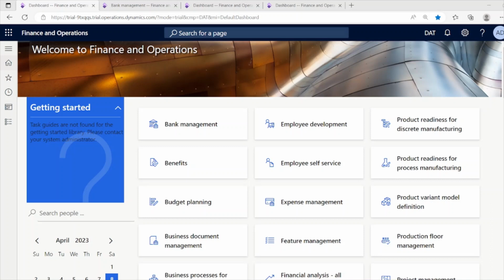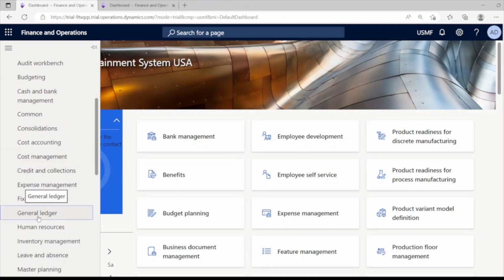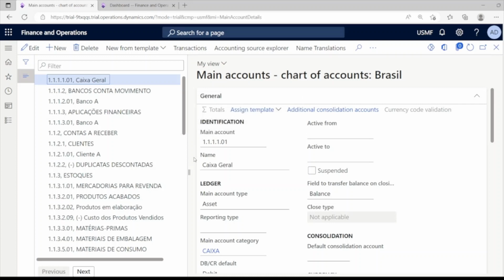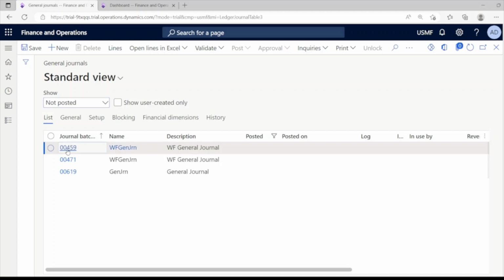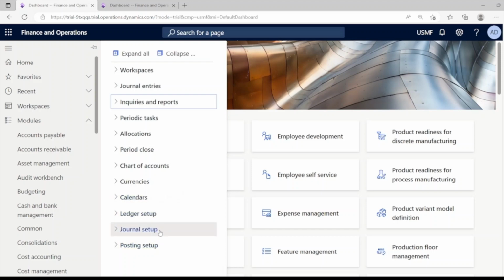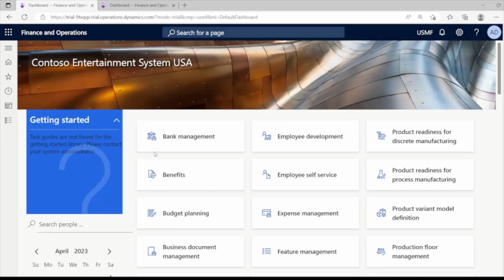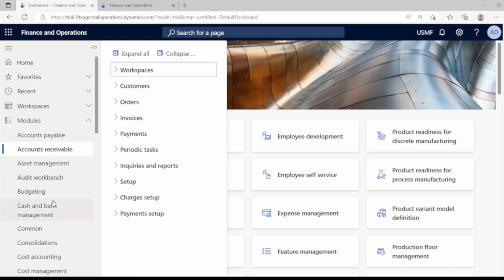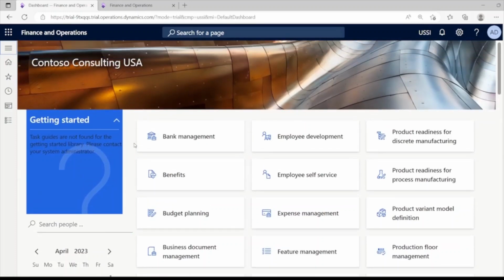MS Dynamics 365 - Overview (Finance)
MS Dynamics 365 - Overview (Finance) - Finance and Operations Application